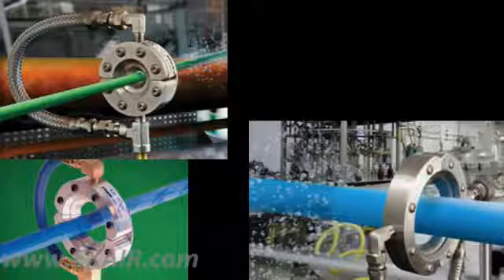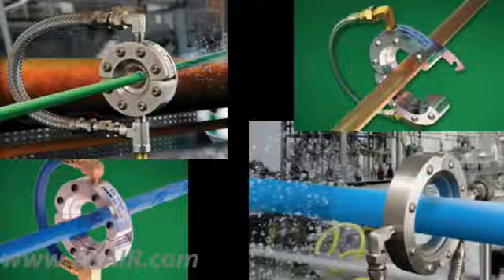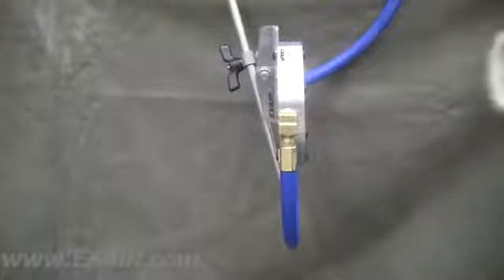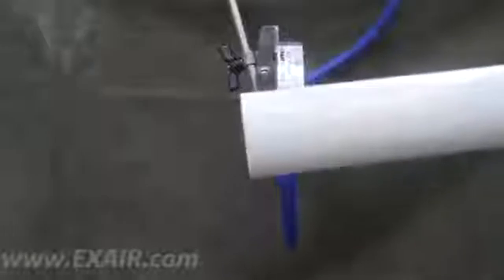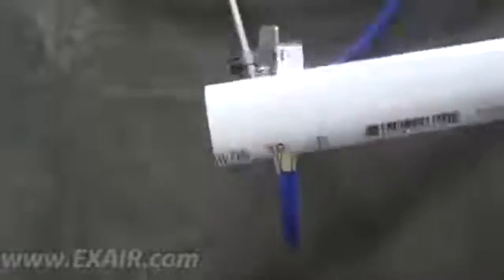Демонстрация работы кольцевого воздушного ножа Air Wipe от EXAIR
Для осушения и охлаждения кабельной продукции после экструдера рекомендуем решение -
кольцевой воздушный нож Air Wipe от Exair.